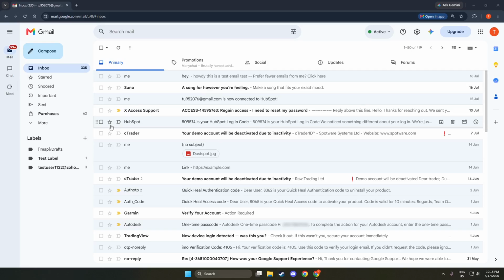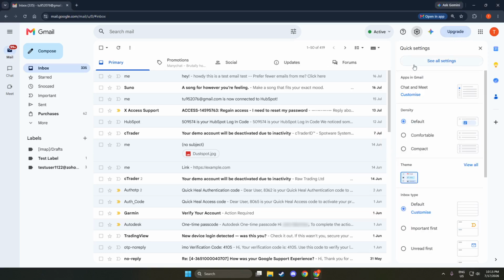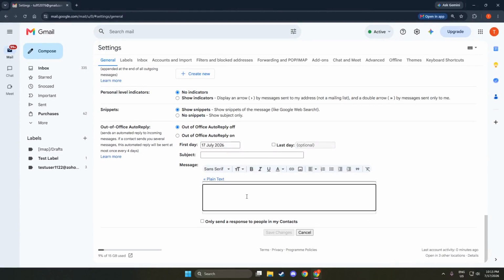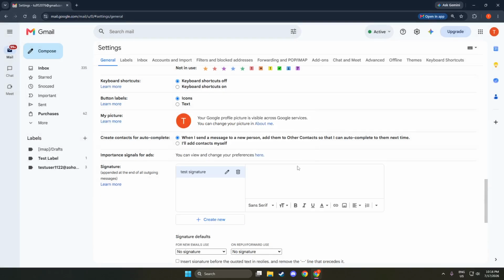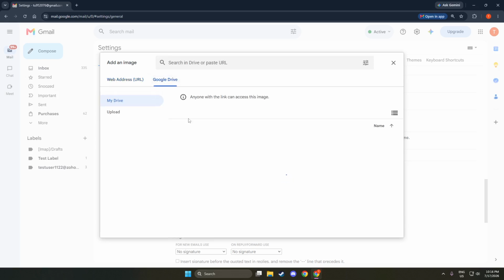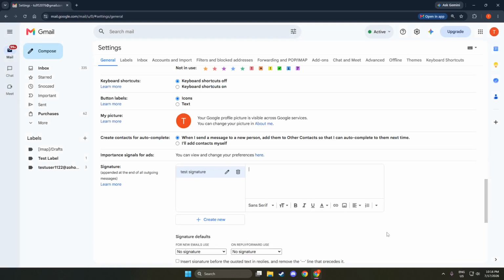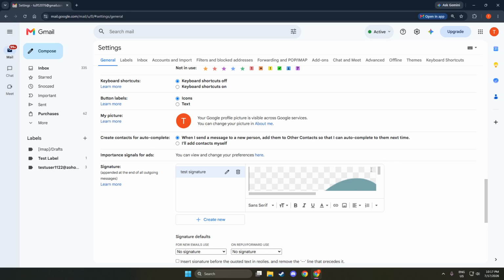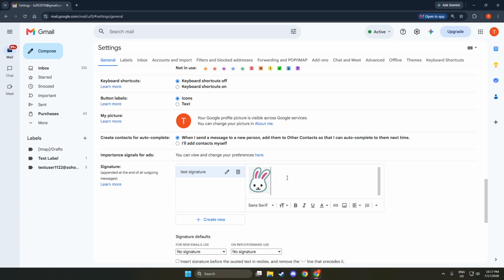How to Add an Image on Signature in Gmail [2026 Full Guide]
How to Add an Image on Signature in Gmail

Are you ready to unlock the full potential of your Google Play Store experience? In today's tutorial, we’ll guide you through the simple steps to add a card to your Google Play account, making it easier than ever to purchase apps, games, and digital content. We start by opening the Google Play Store app, where you can manage all your favorite downloads. You’ll learn how to access your account settings, navigate payment methods, and securely input your credit or debit card information. Plus, we’ll cover essential tips to ensure your payment details are accurate and up-to-date. By the end of this video, you’ll be equipped to make seamless transactions, enhancing your digital experience with endless apps and entertainment. Let’s dive in and get your card set up today!

Google Play Store, add card, payment methods, debit card, credit card, app purchases, digital content, manage account, secure payment, tutorial, mobile apps, Google account, billing information, purchase setup, online shopping